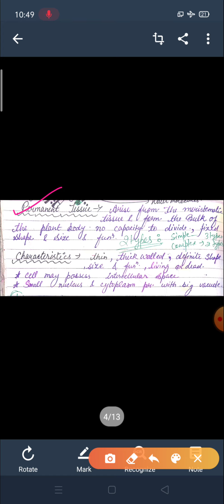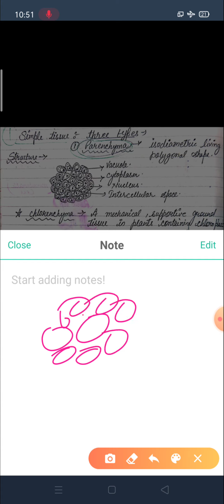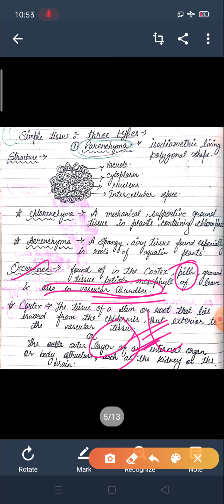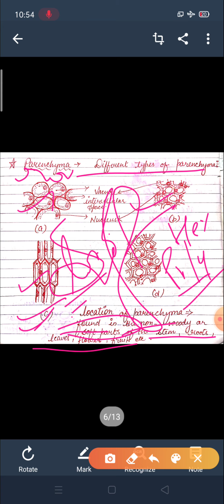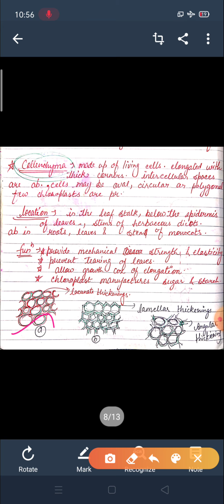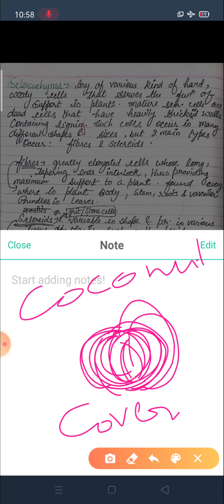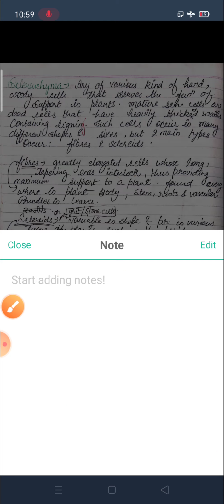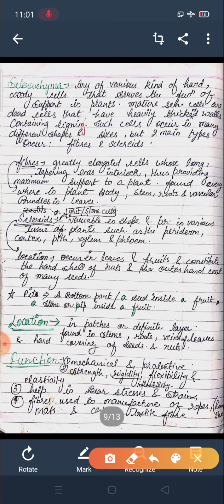April 25, 2020